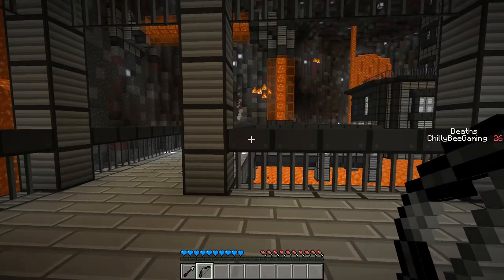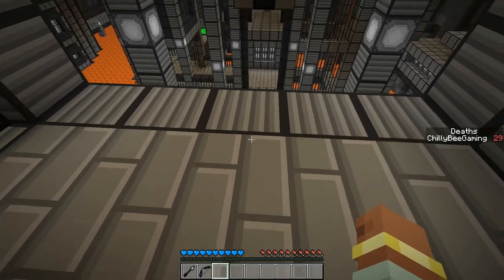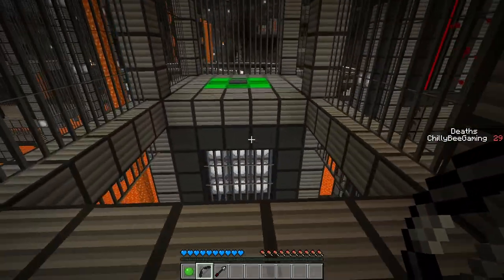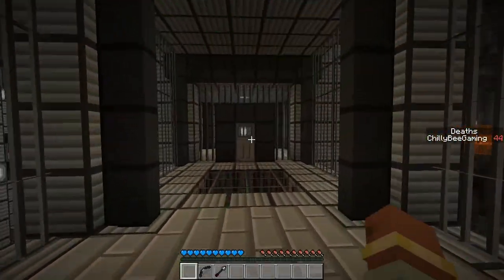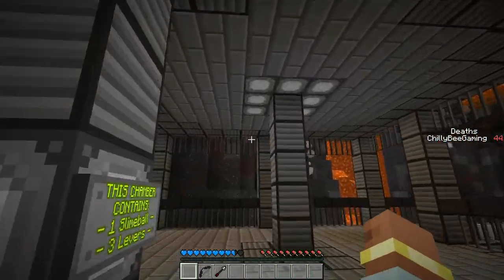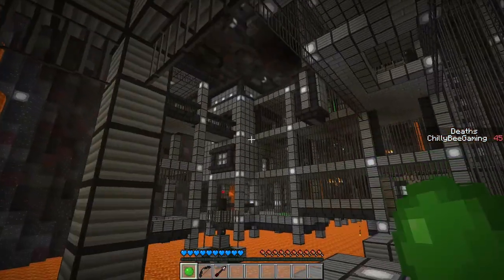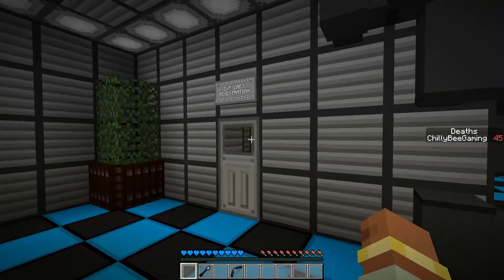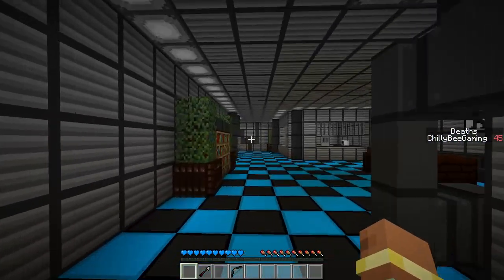FIRE WALK?!?! - Minecraft Gameplay from a Newbie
Things are heating up now! The amount of lava in this chamber is deeply concerning and There's a lot of floating and levers involved. Apparently, if I see any staff members on fire, I shouldn't panic as it's all part of the testing...

PLEASE NOTE: Map runs on Minecraft version 1.19.4